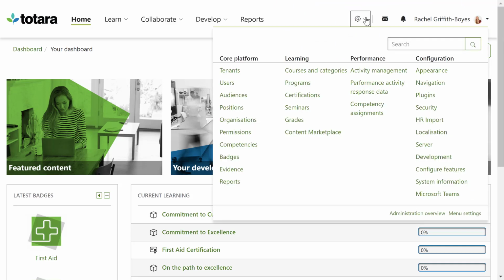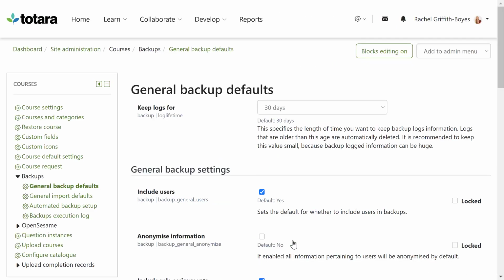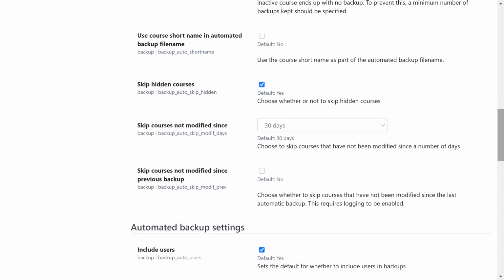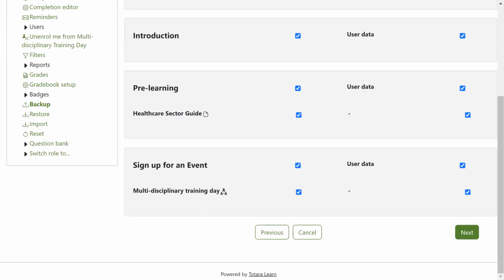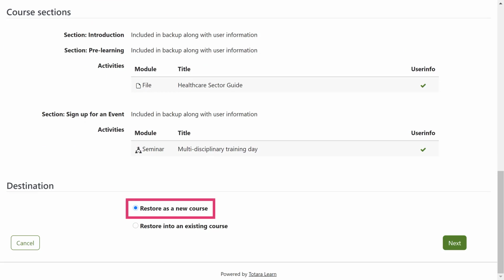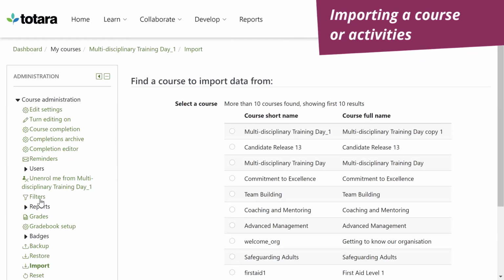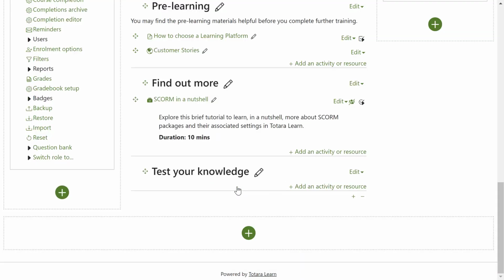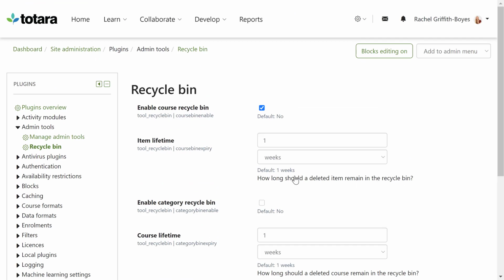Backing up, restoring and importing courses